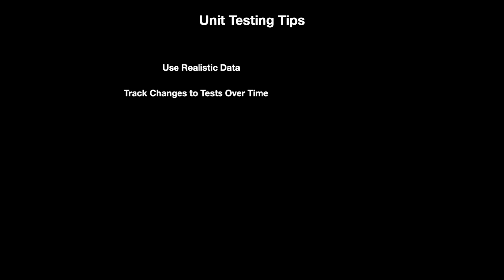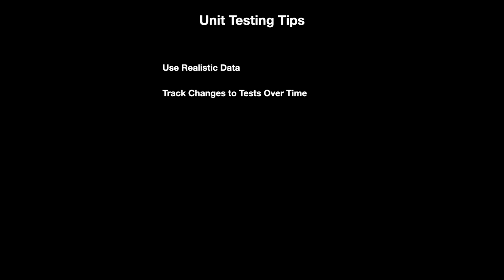What are Unit Tests Python Tutorial | Python Tutorial Clips | MLittleProgramming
What are Unit Tests Python Tutorial

So what is a unit test. A unit test checks whether individual components in a system are performing as we expect them to. the components we will be looking at in this video are functions. Unit tests usually have an input into the component we are testing and an expectation of what the output should be.

There are 4 types of testing: integration testing, system testing, acceptance testing and unit testing. Unit testing is the first level of software testing and is performed before integration testing.
So why would we use unit testing?  Unit testing increases confidence in changing code. If good unit tests are written and run by developers when code is changed, we can easily see any functionality regression due to the change we are making.

Unit testing, forces code to be written in a modular way.  Modular coding tends to make code easier to reuse.

Unit testing makes the cost of fixing problems cheaper. If we change the functionality of our program and find the change has caused a test to fail then we can easily make a change. However if we don’t catch the error through our testing phases and it gets to live potentially you can see how that may cost a company a lot of money to fix and a few angry customers.

Now onto a few tips for when you're writing unit tests.

The first is that you want to Use test data that is close to what occurs in production.  For example if you have a function that takes strings as input. If in the running of the system that function takes strings that always contain underscores in your test you want to be testing for strings that contain underscore not just single word strings like ‘hello’

Secondly use a version control system like GitHub so you can track your unit tests over time. This is so that if a bug reaches your live system you can see how your tests may have regressed over time and allowed the bug to pass through.

Finally run your unit tests frequently to make sure no errors are occurring. The more frequently you run your tests the more opportunity they have to catch errors.

In this video we will look at:
Unit Testing in Python
Where unit tests fit into the testing process
Benefits of Unit Testing
Tips for Writing Unit Tests

We will be looking at What are Unit Tests Python Tutorial in PyCharm.